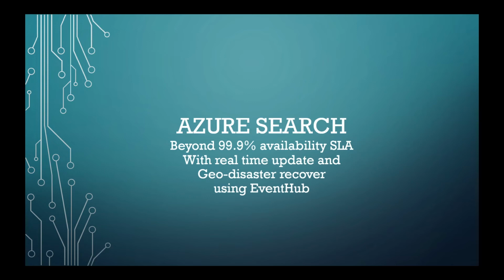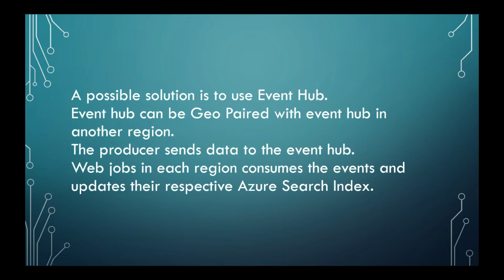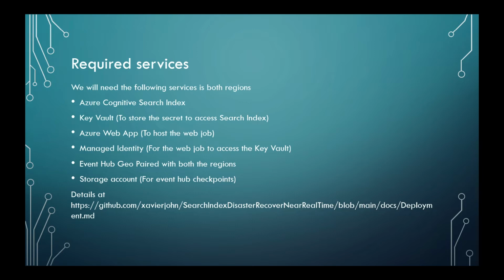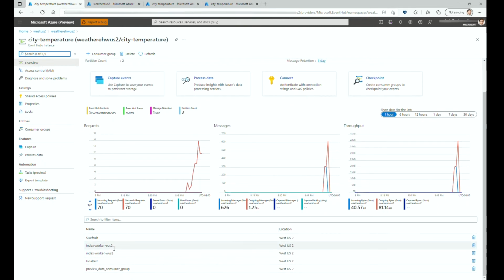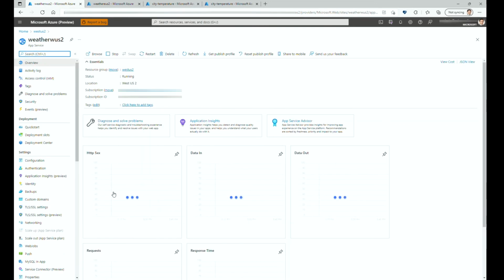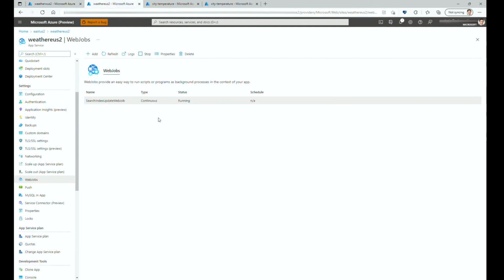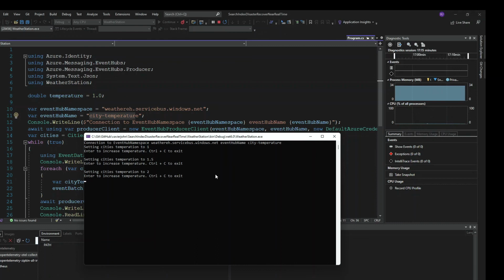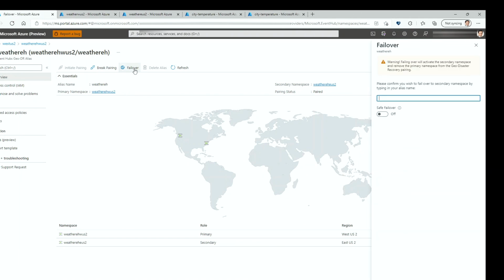Azure Search Index Geo Disaster Recovery with real time index update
A demonstration of using Event Hub to achieve Geo Disaster Recover of Azure Search Index with near real time update of the search index.

0:00 Introduction
0:03:15 Services layout
0:07:42 Demonstration